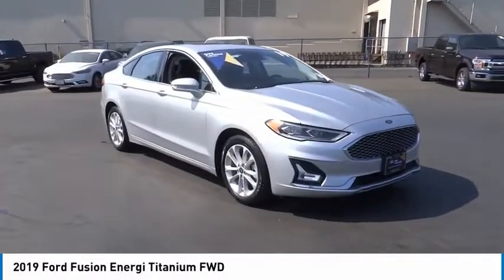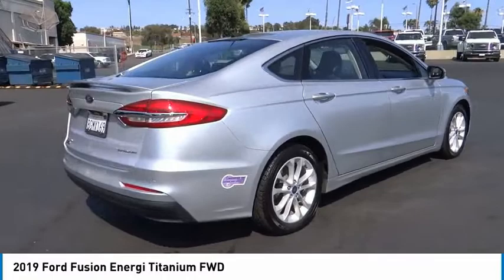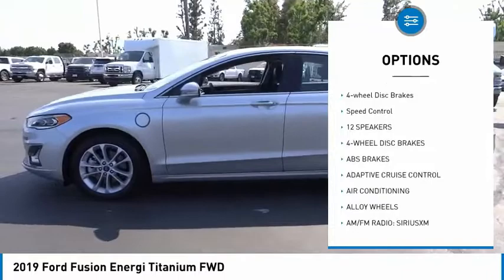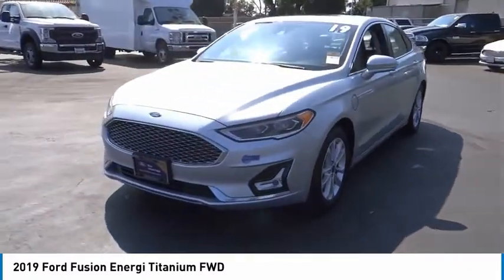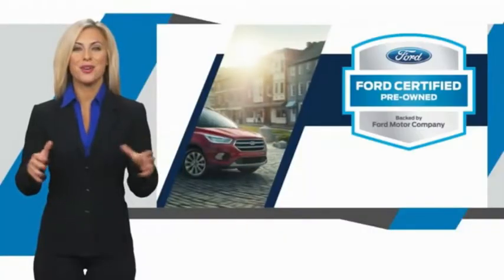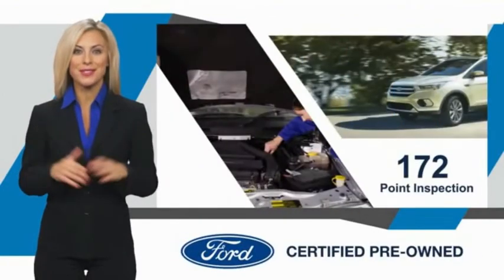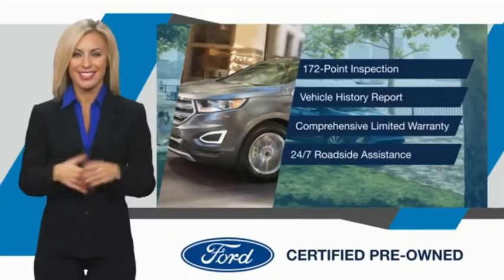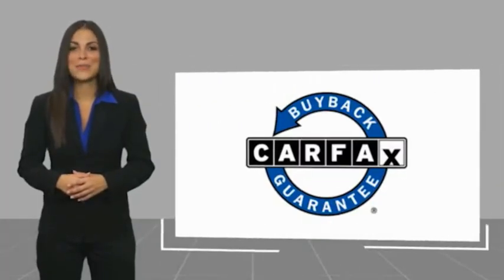2019 Ford Fusion Energi ORANGE TUSTIN PLACENTIA FULLERTON ORANGE COUNTY 00P15199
2019 Ford Fusion Energi Titanium FWD

Villa Ford
2550 N. Tustin St.

VILLA FORD PROUDLY SERVICING ORANGE, TUSTIN, PLACENTIA, FULLERTON, ORANGE COUNTY, & SURROUNDING SOUTHERN CALIFORNIA LOCATIONS. THIS SILVER 2019 Ford FUSION ENERGI IS EQUIPPED WITH A I4 Hybrid, AUTOMATIC TRANSMISSION, AND RECEIVES AN ESTIMATED . CONTACT VILLA FORD AT TO SCHEDULE A TEST DRIVE AND TAKE THIS 2019 Ford FUSION ENERGI HOME TODAY, OR VISIT OUR SHOWROOM CONVENIENTLY LOCATED AT 2550 N. TUSTIN ST. ORANGE, CA 92865. STOCK #: 00P15199 | 2019 Ford Fusion Energi Titanium FWD POWER PASSENGER SEAT POWER WINDOWS 2019 Ford FUSION ENERGI Titanium FWD Recent Arrival! I4 Hybrid. Certified. Titanium 2019 Fusion Energi Ford FWD - Only $500 Down (OAC) eCVT Clean CARFAX. Ford Details: * Transferable Warranty * Limited Warranty: 3 Month/4,000 Mile (whichever comes first) after new car warranty expires or from certified purchase date (for Ford Blue Certified program), 12 Month/12,000 Mile (whichever comes first) after new car warranty expires or from certified purchase date (for Ford Gold Certified program) * 172 Point Inspection (for Ford Gold Certified program), 139 Point Inspection (for Ford Blue Certified program) * and 22,000 FordPass Rewards Points to use toward first two maintenance visits (for Ford Gold Certified program), and 11,000 FordPass Rewards Points to use toward first maintenance visit (for Ford Blue Certified program) * Warranty Deductible: $100 * Vehicle History * Roadside Assistance * Powertrain Limited Warranty: 84 Month/100,000 Mile (whichever comes first) from original in-service date (for Ford Gold Certified program) Ingot Silver Metallic I4 Hybrid 4D Sedan Only $500 Down (OAC). Over 150 pre-owned vehicles available. STOCK #: 00P15199 | VIN: 3FA6P0SU1KR103961 | 2019 Ford Fusion Energi Titanium FWD POWER PASSENGER SEAT POWER WINDOWS Villa Ford